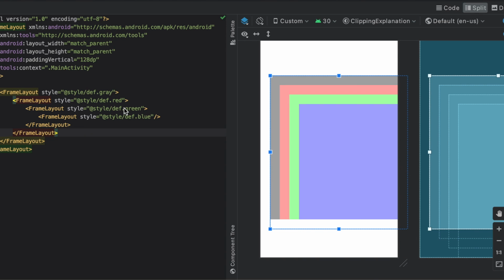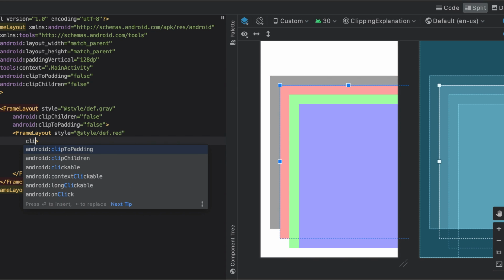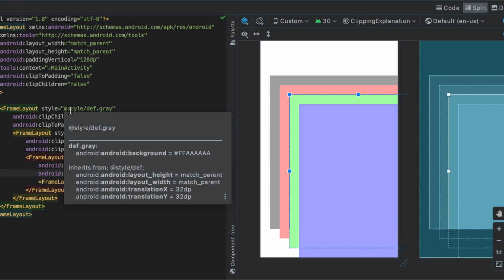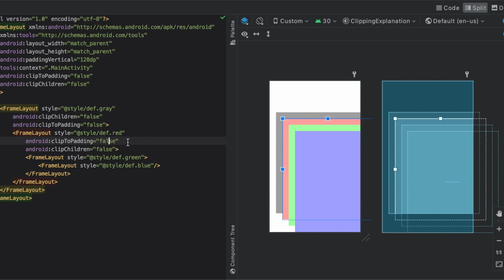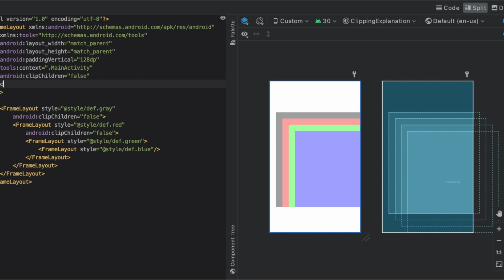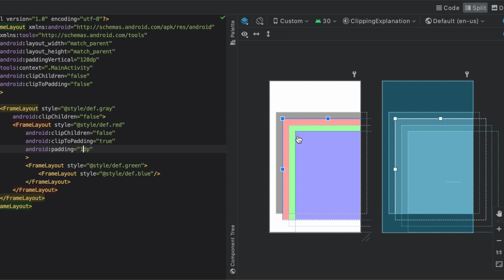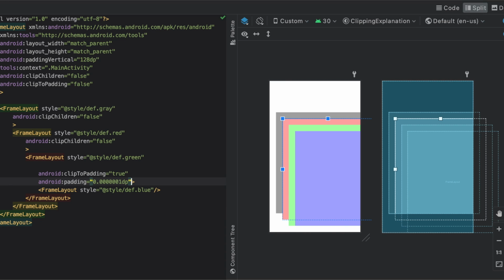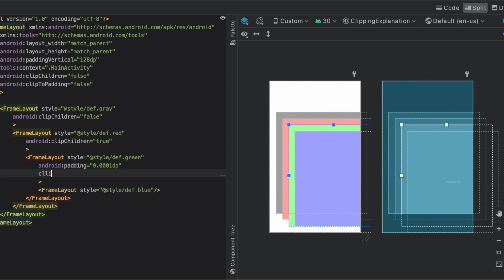Android views crop: clipToPadding vs clipChildren